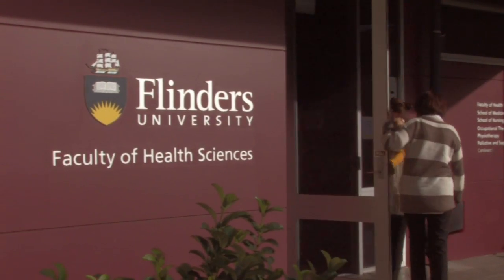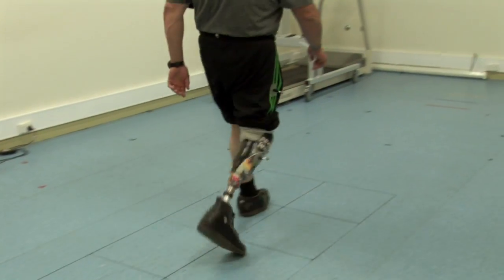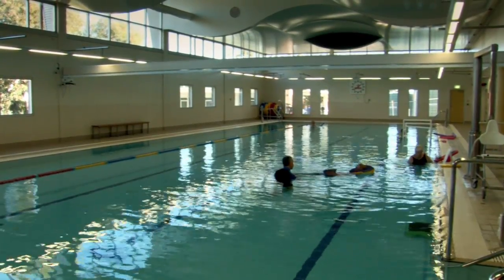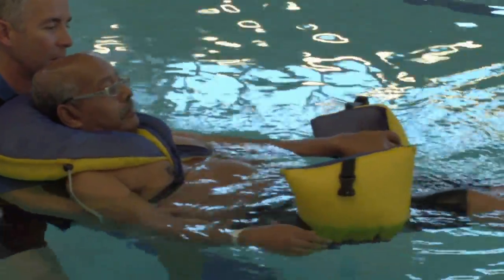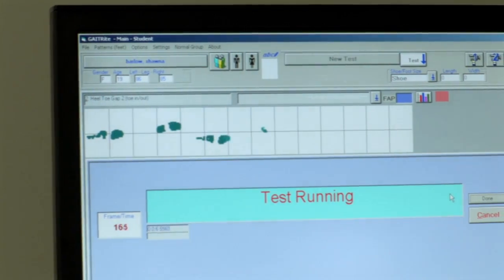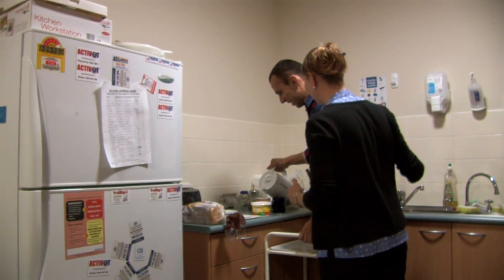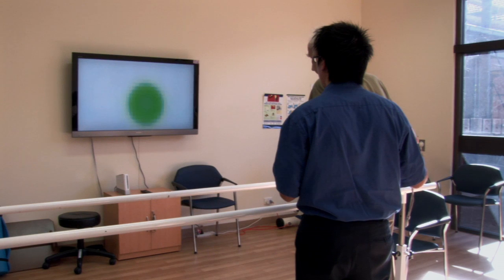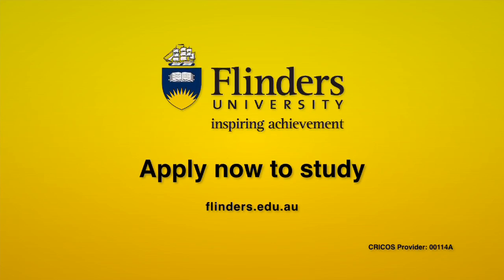Clinical Rehabilitation at Flinders University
Flinders University offers postgraduate Clinical Rehabilitation courses in Neurological Physiotherapy and Neurological Occupational Therapy.